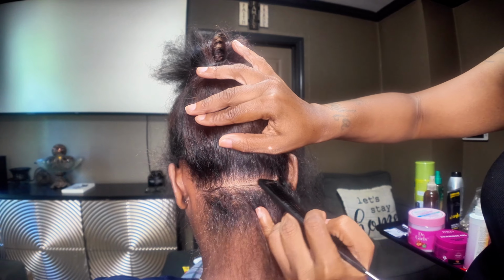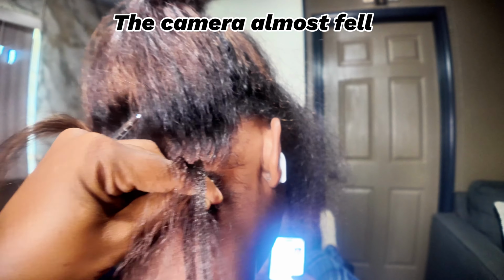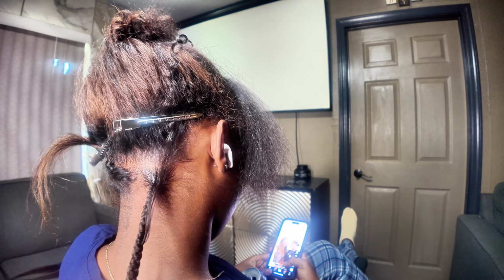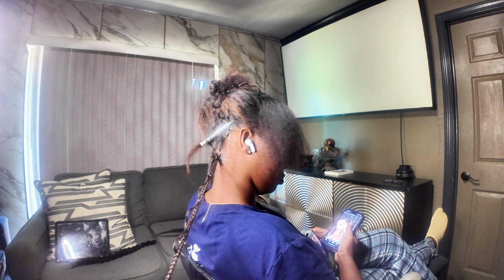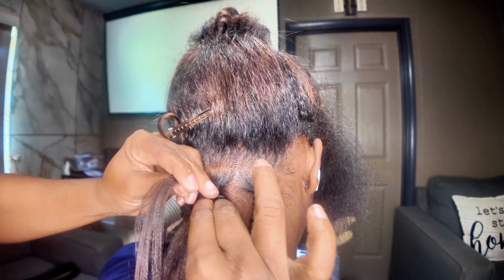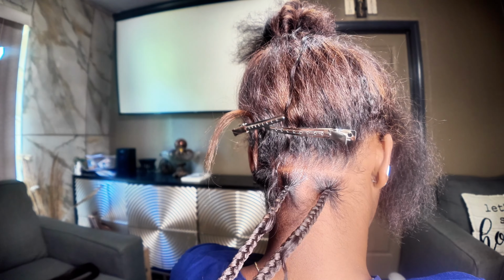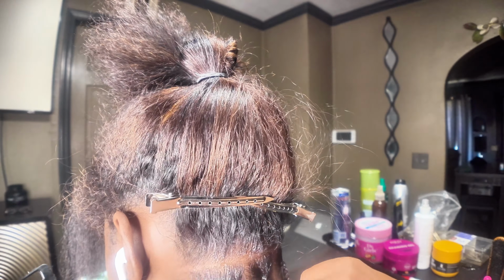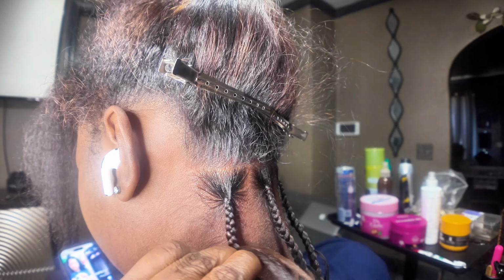HOW TO: THE BOHO KNOTLESS BRAIDS TUTORIAL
I am back with another Boho video! I know my videos aren’t as detailed as everyone else’s but the more I work on it….The better I get, so I hope you’ll enjoy it along with a little story time! 💕💕💕